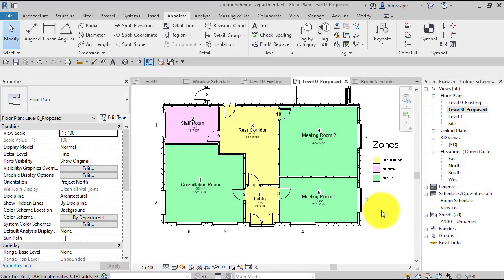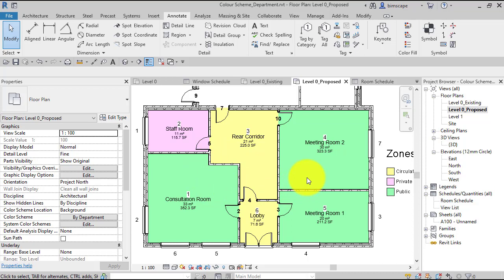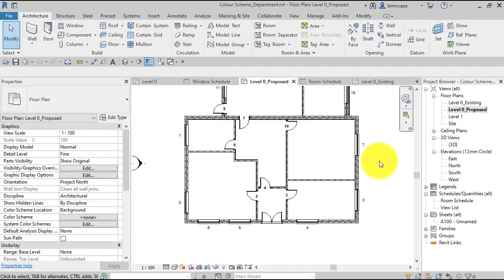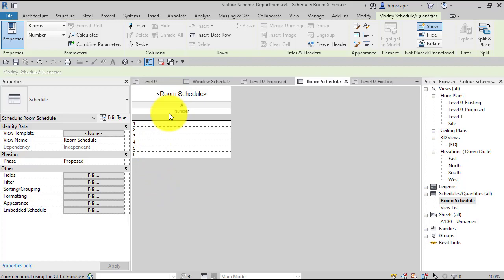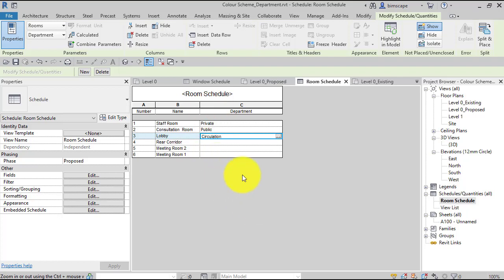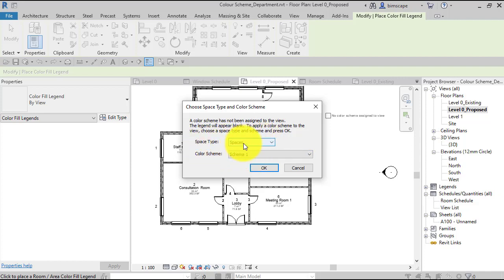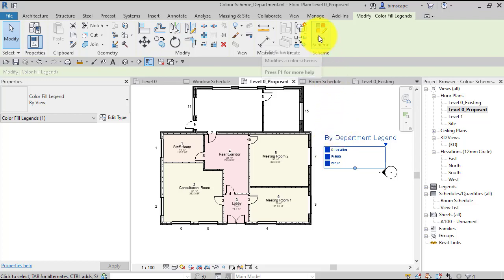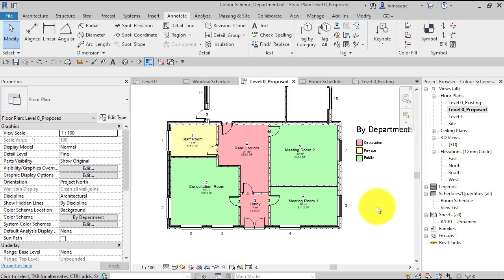Autodesk Revit: Colour Scheme by Department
6 Premium Revit video courses ALL for one single, low-cost purchase

In this Autodesk Revit Tutorial I show you how to create a Colour Scheme based upon Department. This allows you to create coloured 'Zoning Plans'